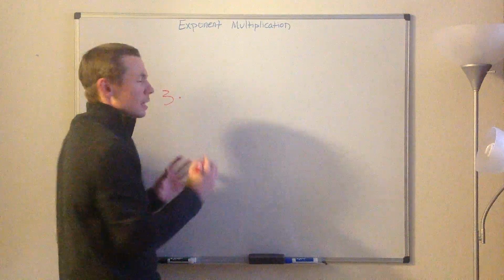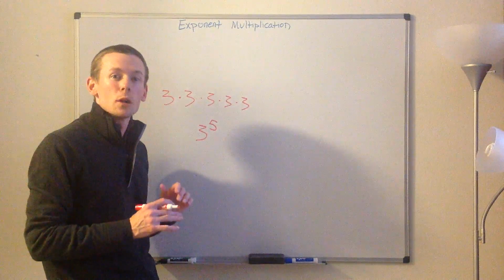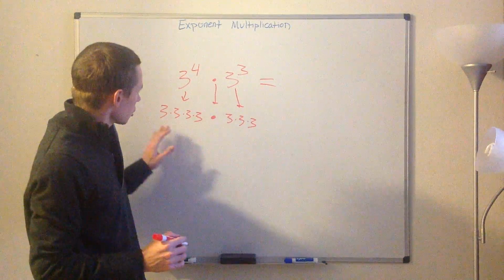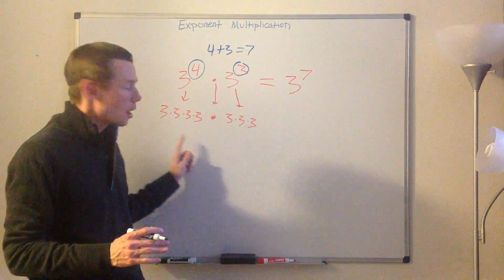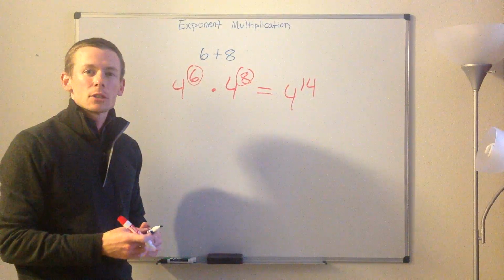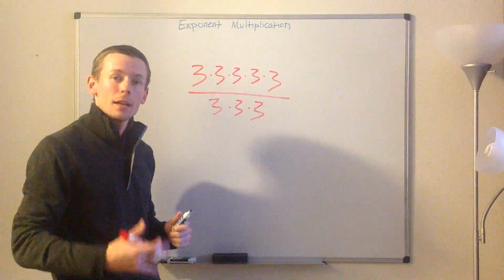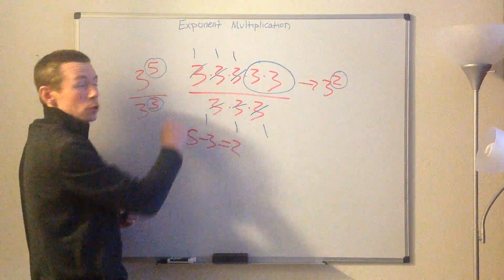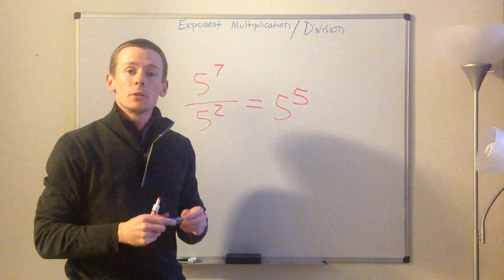Exponent Multiplication and Division